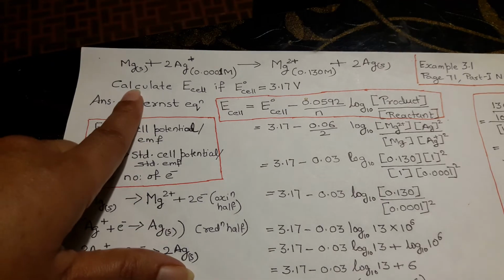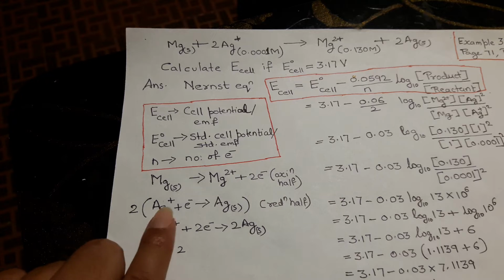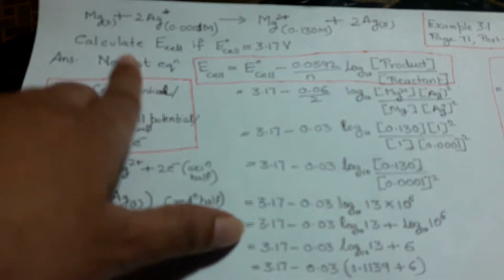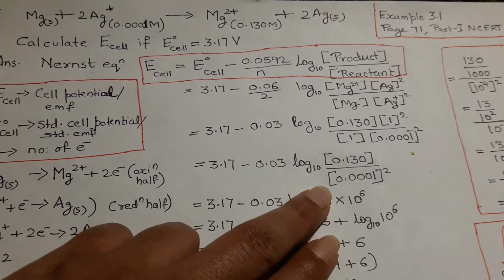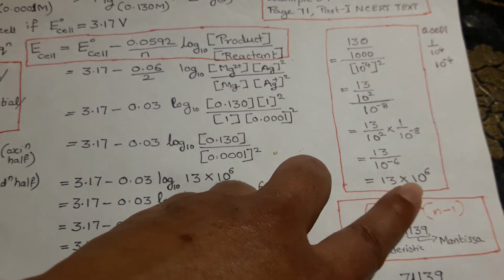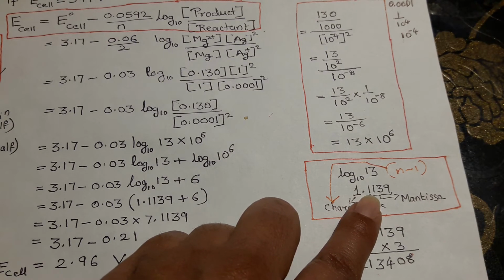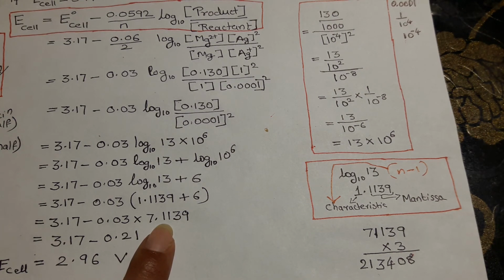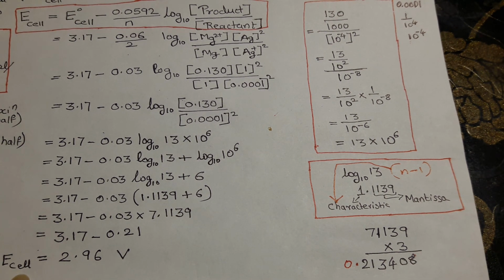Nernst equation -Cell potential/ E cell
nernst equation - cell potenial or emf calculated in an easy method.
simple way to understand and solve a difficult numerical.
nernst equation-emf
cell potential